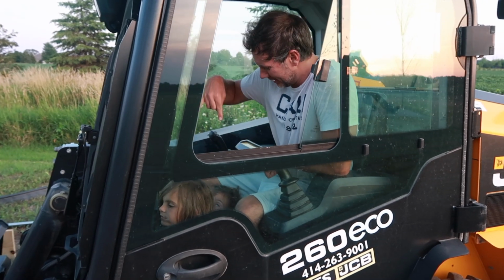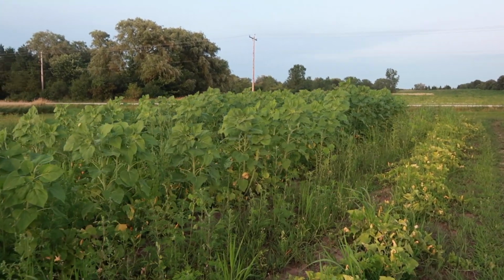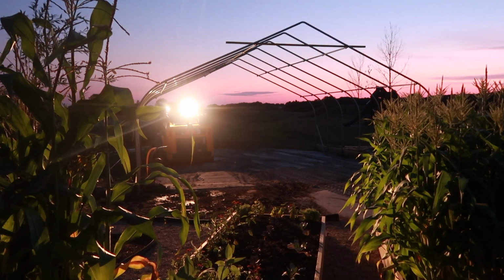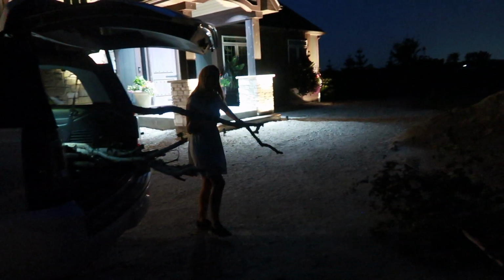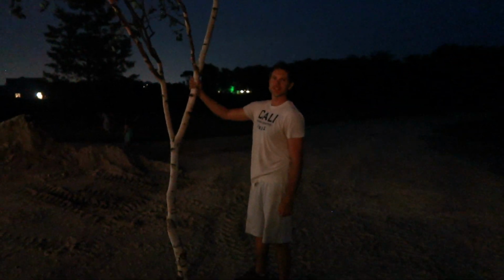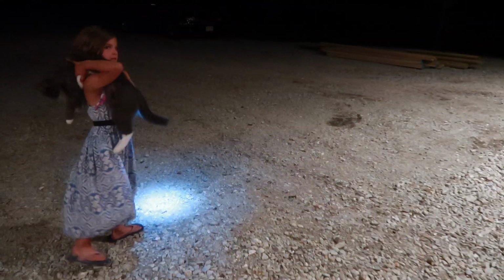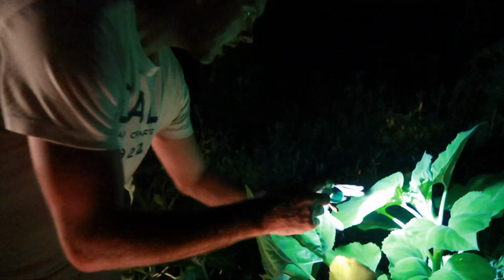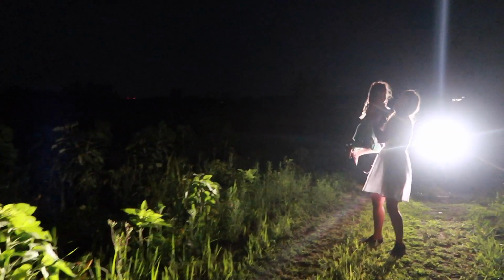Fall Farm | Nighttime Pumpkin Patch | Greenhouse Update, Just Life in the Garden 3-27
Fall Farm | Nighttime Pumpkin Patch | Greenhouse Update, Just Life in the Garden
Follow Our Garden Daily on Instagram.com/CaseyLynnLawrence
This is the first year of our Fall Farm, and we take you on a nighttime adventure through the pumpkin patch with flashlights! Jason continues to work hard on the Greenhouse, and he is adding stone before a storm so It doesn't get muddy.